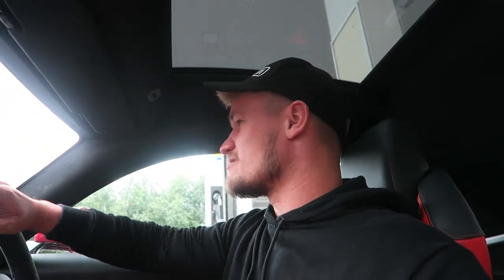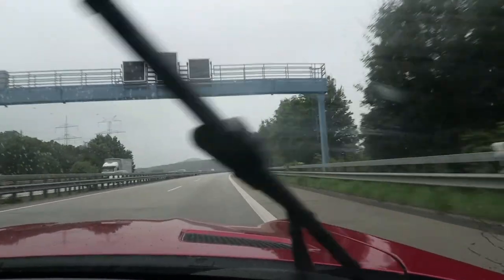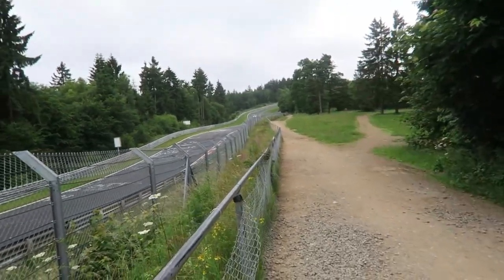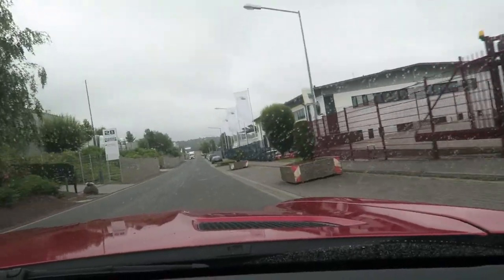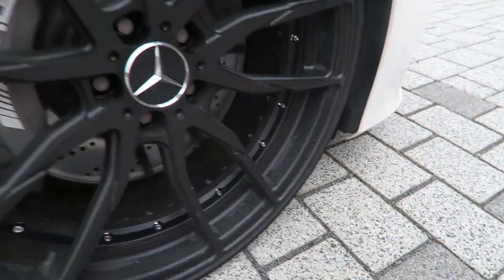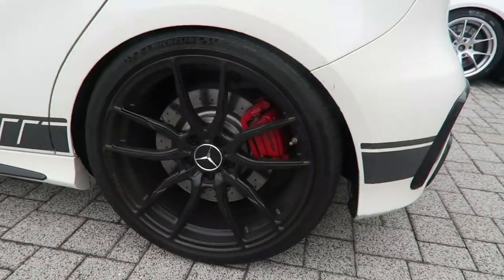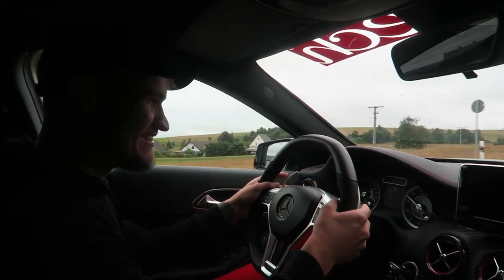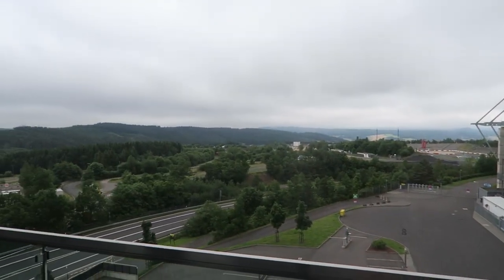160MPH TO RENNTECH IN MY AMG!!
Here we go! Day 1 of my Renntech Adventure to Nurburgring! We hit 160mph on the German autobahn! My car is under going stage one of my modifications with Renntech which include an ECU Tune, Downpipes and 200 cell sports cats!